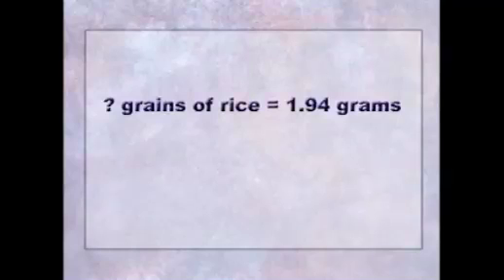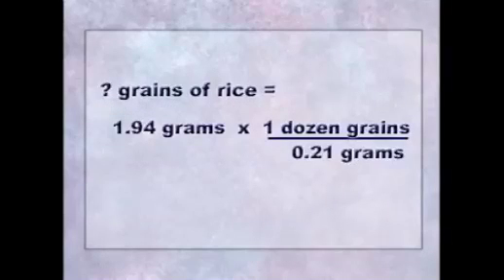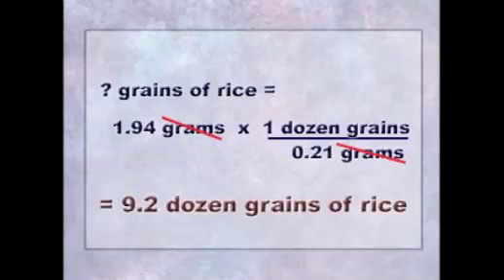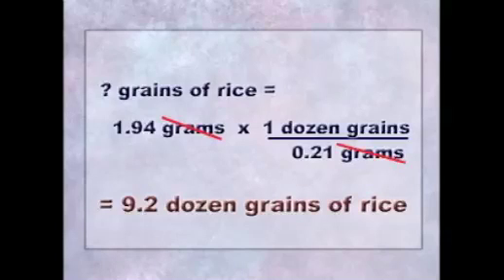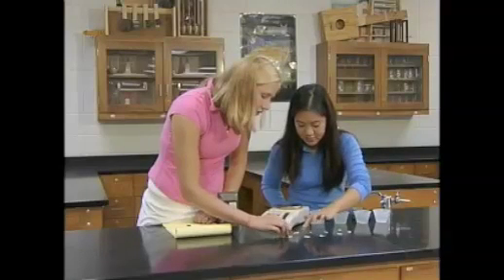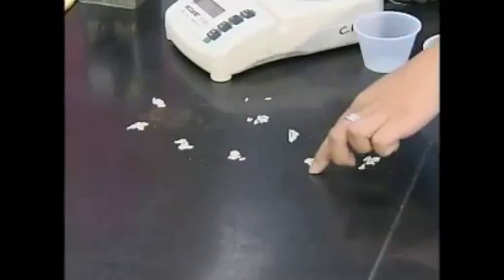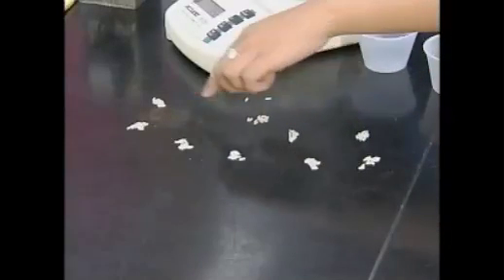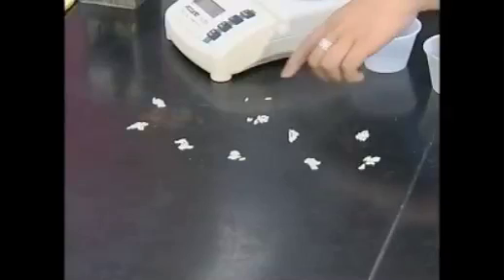Molar Mass Experiment